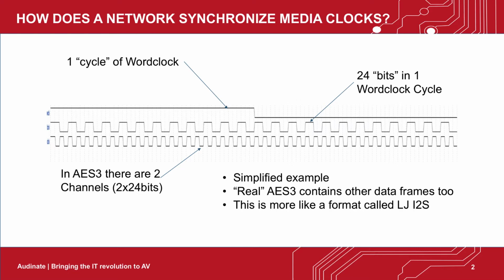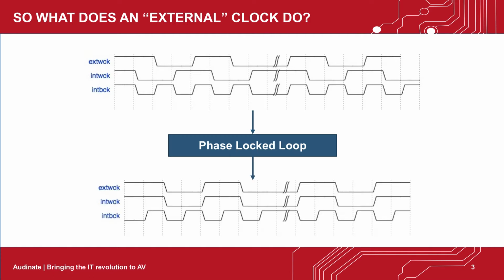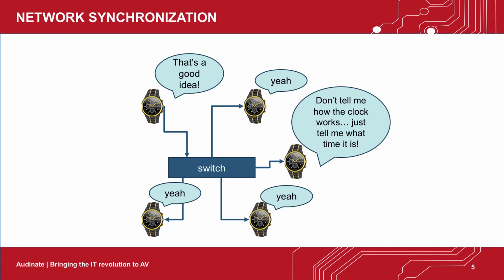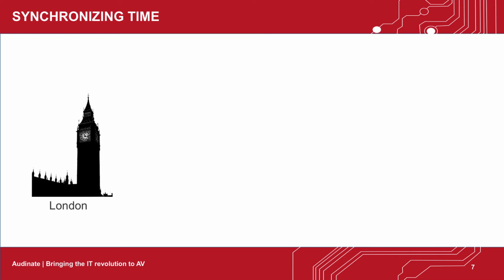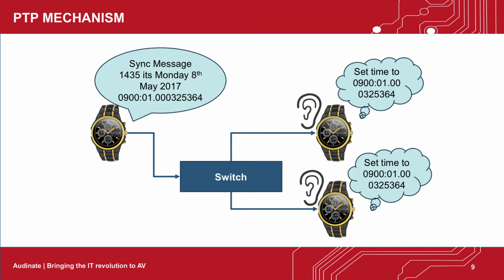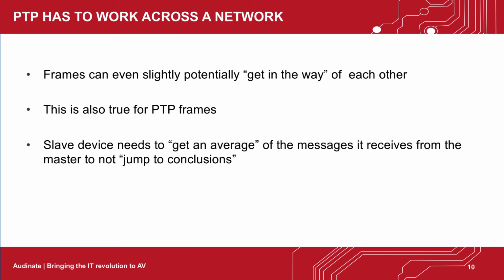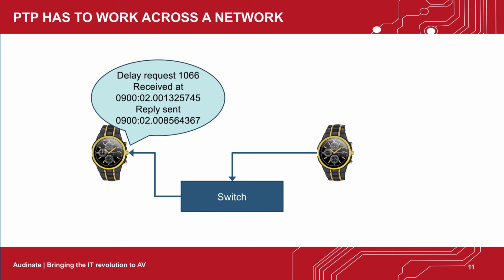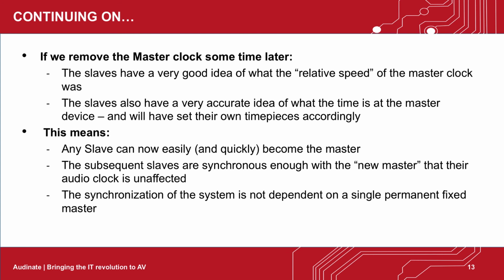Dante Certification Program - Level 3 - Module 23: Advanced Clocking